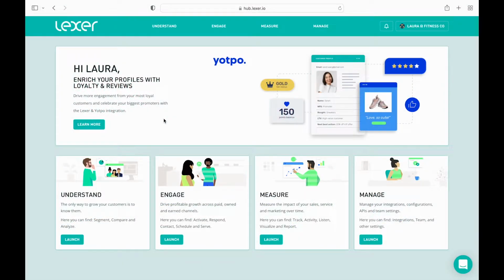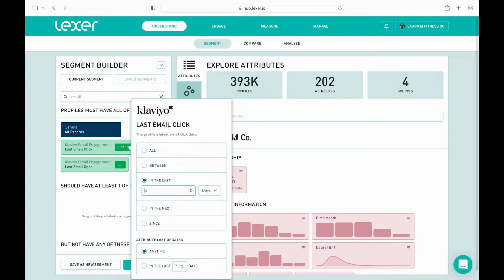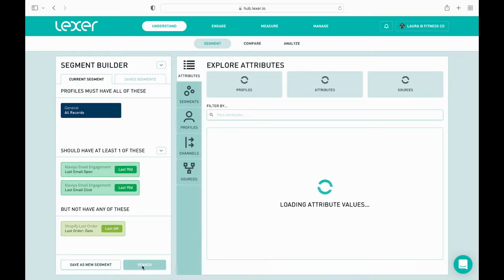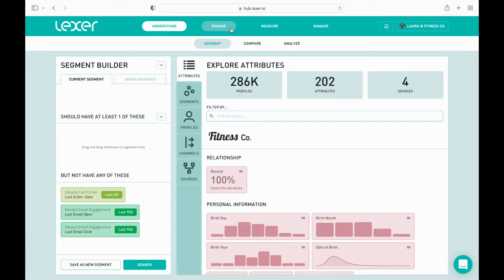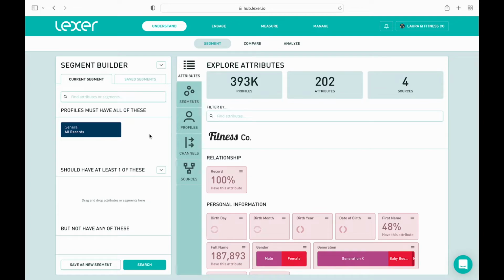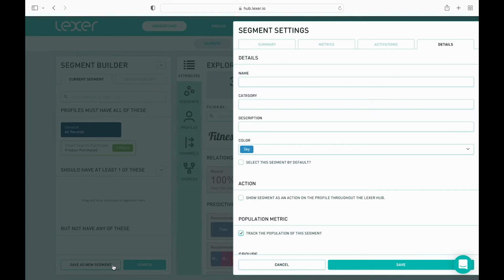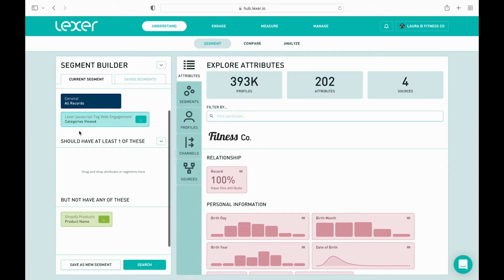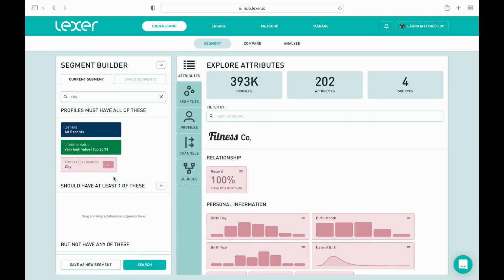Creating segments for personalized campaigns | Lexer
Join us as we walk through three use cases showing you how to create segments for personalized campaigns.

00:00 Welcome to this module!
00:17 Identify and re-engage customers who haven’t shopped with our brand in the last 6 months.
03:30 Identify customers for a new product range.
05:47 Target our most valuable customers for a VIP event.